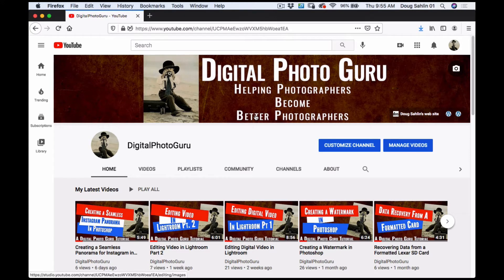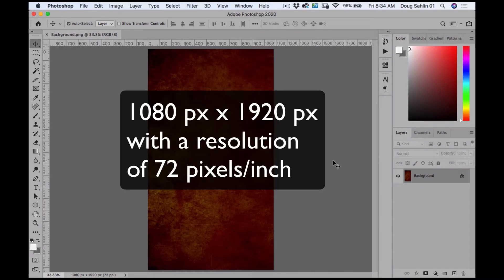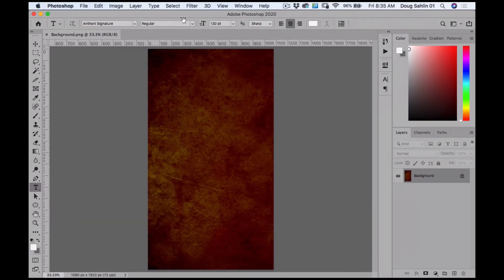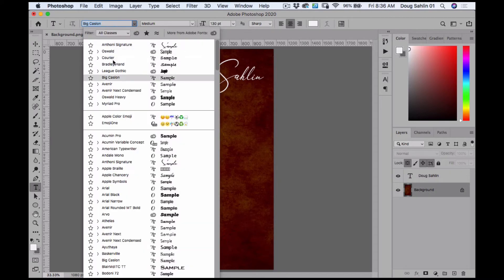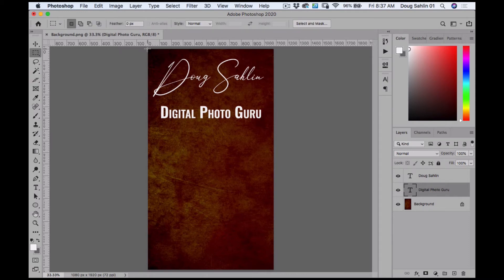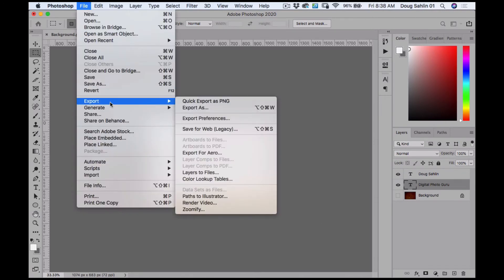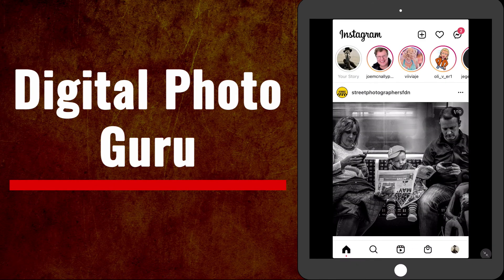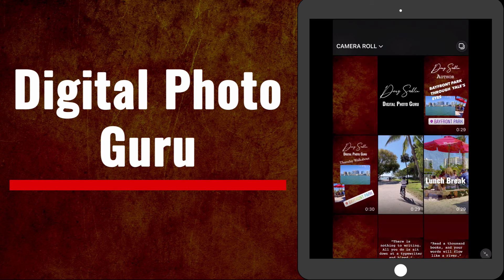Creating a Sticker with a Transparent Background for Instagram Stories in Photoshop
In this tutorial, Digital Photo Guru Doug Sahlin shows you how to create a sticker with a transparent background for your Instagram story in Photoshop.